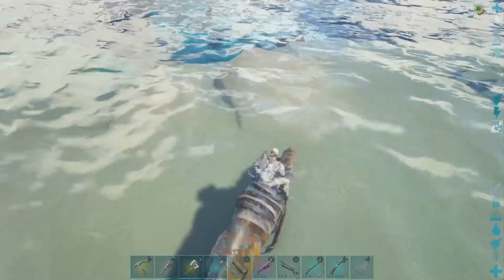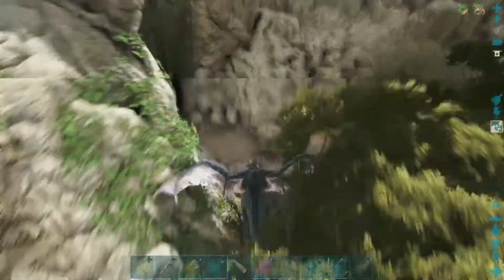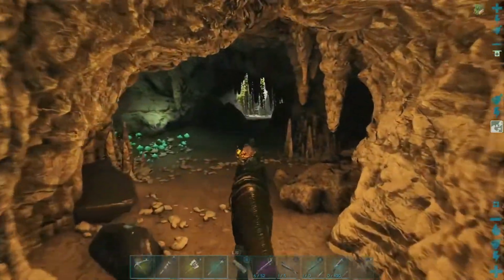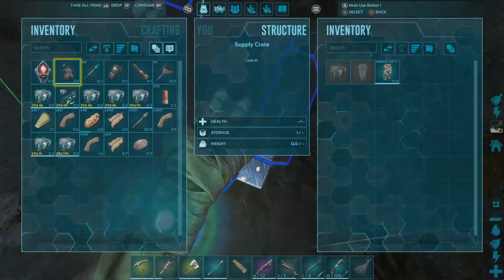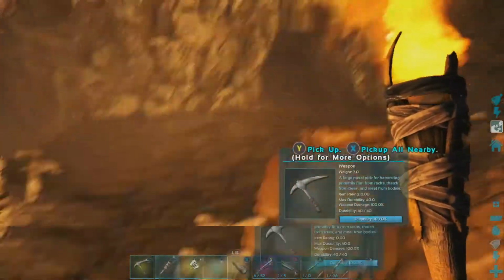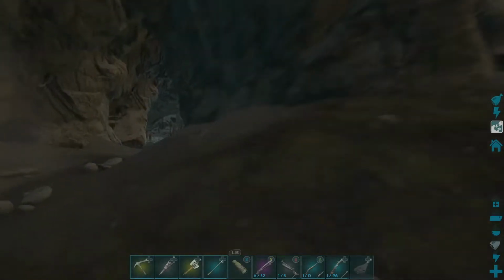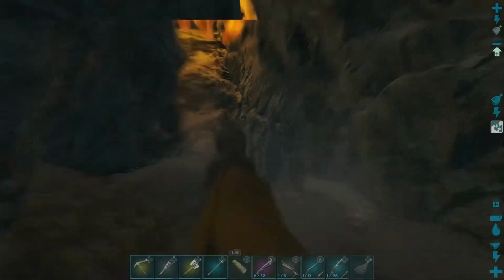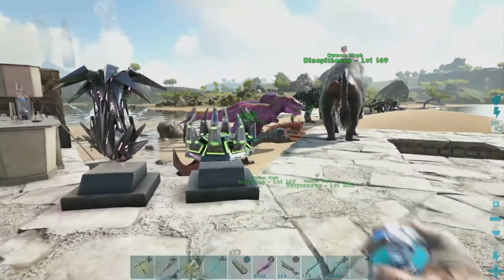[E99] Artifact of the Hunter - Lost Island - Ark Survival Evolved, Xbox One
Hrph locks horns with an Alpha Leedsichthys which turns out to be pretty squishy and is easily taken out!  Team Hrph is in the northwest of the map again to look for the cave containing the Artifact of the Hunter!  He also gives an update on his Tek Rex breeding efforts.

This series is single player Ark Survival Evolved game play (Let's Play) on an Xbox One.  We started on Valguero but we'll be exploring all maps, taming lots of dinosaurs and creatures, exploring caves, breeding armies and fighting bosses!  Hrph will offer tips for beginners to Ark and also his insight in how to manage Ark on the Xbox One platform.

► Music (in order of use):

'Highway Girl' - by Riot
'Sunflower ' - by Topher Mohr and Alex Elena

(coming soon)